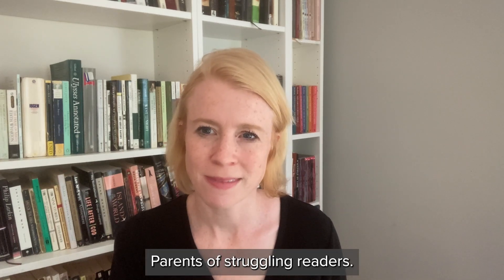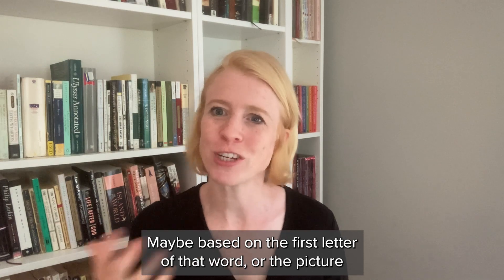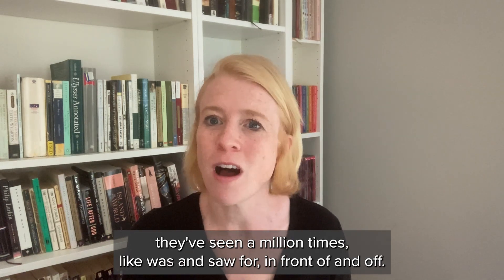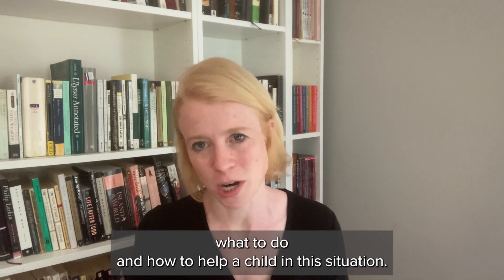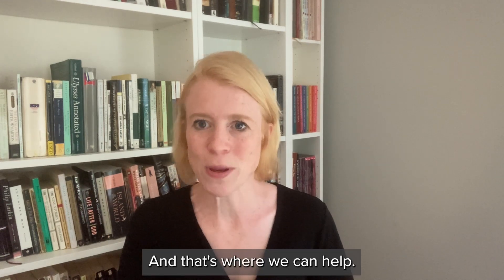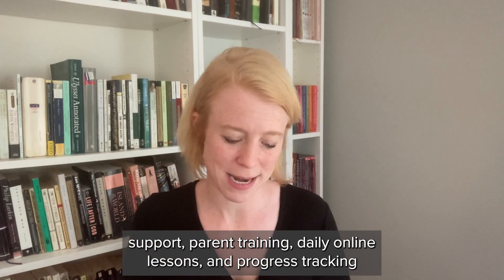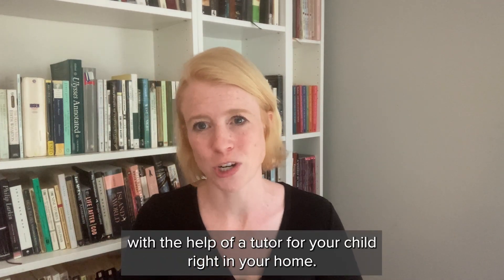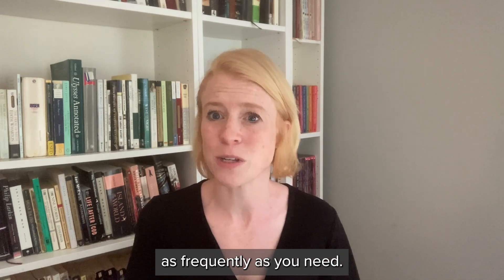The Problem with Guessing When Reading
Guessing is a SYMPTOM of poor reading, not a ROOT CAUSE. What's going on when a child is guessing, and how can you remediate it before the problem gets out of hand?